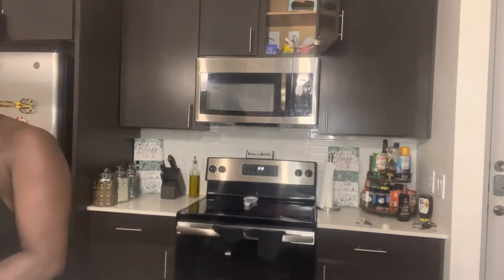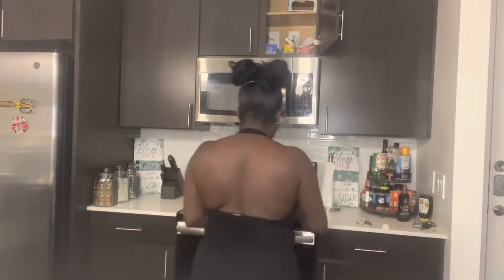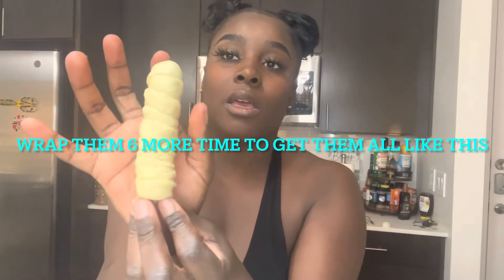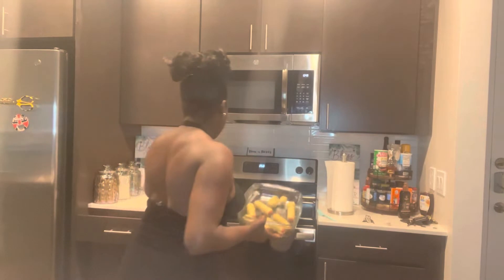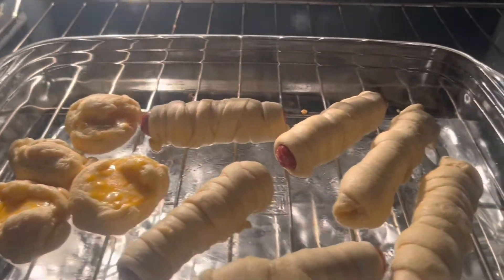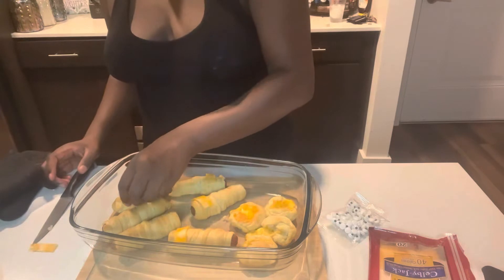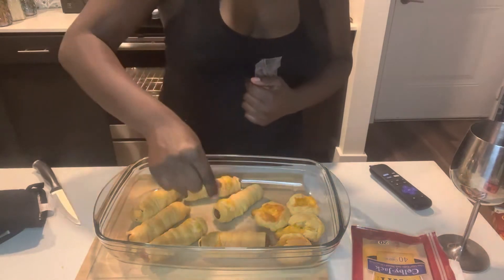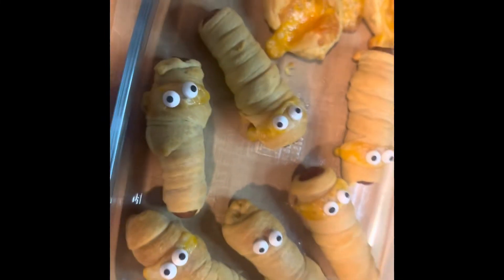Halloween foods (101) Crying mummy dogs 🧡🎃